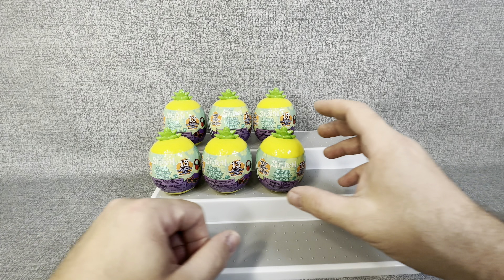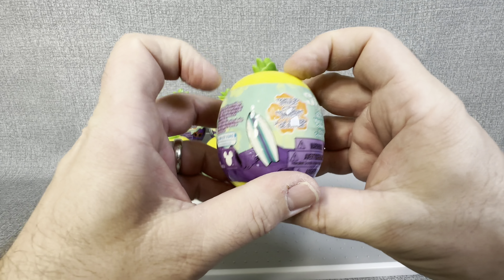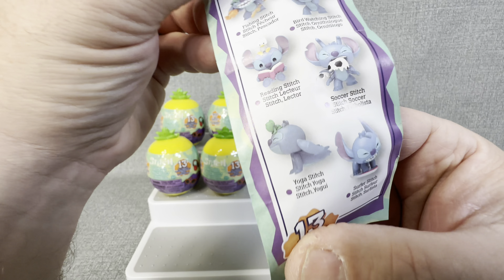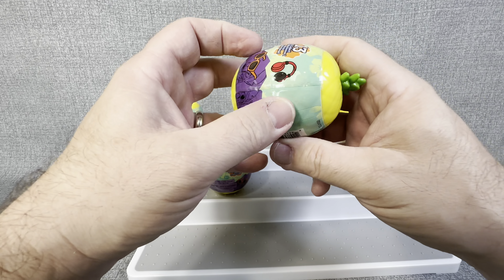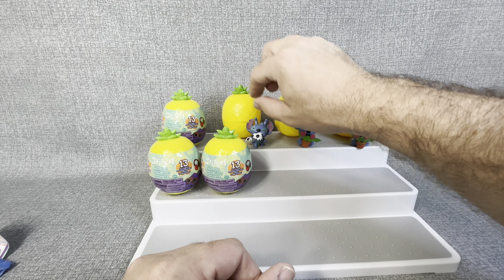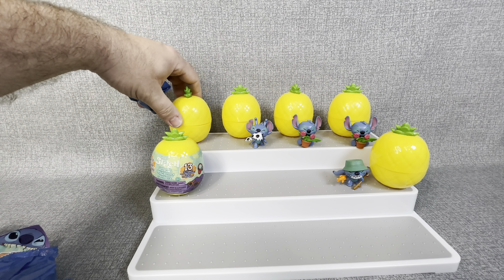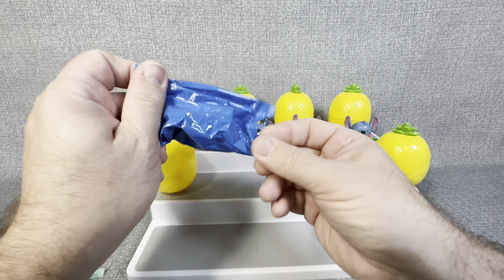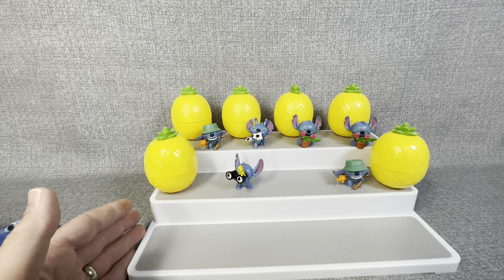THAT’S SO STITCH MYSTERY FIGURES OPENING AND REVIEW!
In this video I review these adorable Stitch mystery figures! I always love opening Stitch figures because they are usually very fun and colorful, and these figures check both of those boxes!